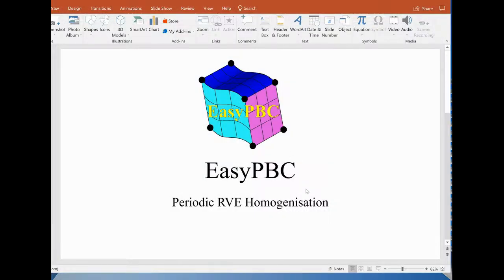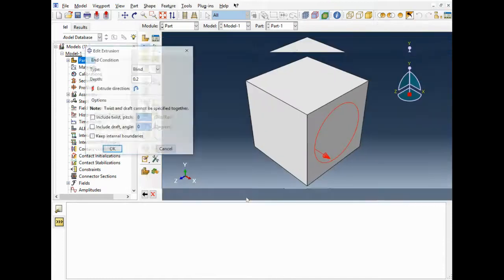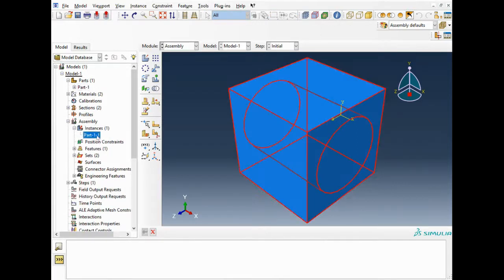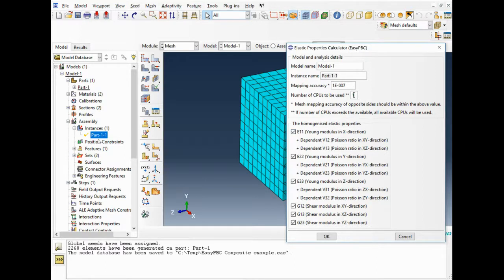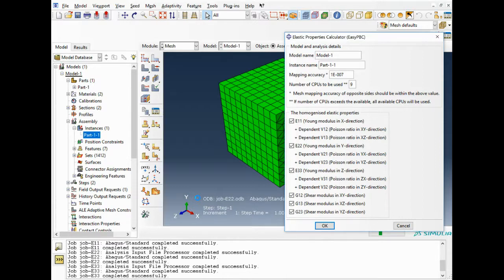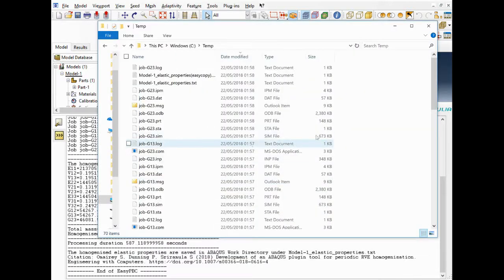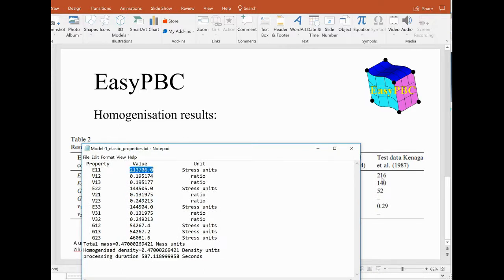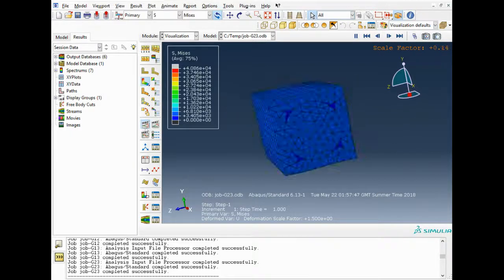EasyPBC: Plugin instillation and composite homogenisation example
EasyPBC is an ABAQUS CAE plugin developed to estimate the homogenised effective elastic properties of user created (RVE).
This video demonstrates EasyPBC instillation. In addition, an example of using the plugin is illustrated.
The pack will contain the input file created in this example, user guide, and the plugin.